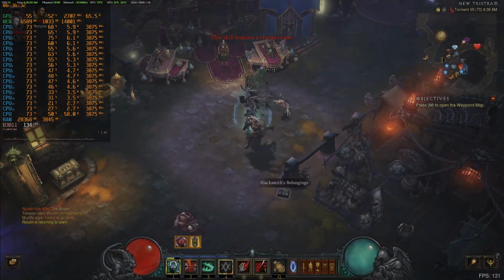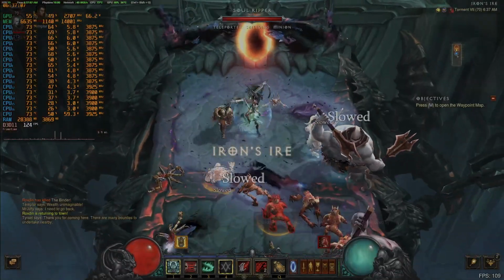Diablo 3 PC Day 1 | Season 39 HCSSF Necromancer | MrJiffy36ImATurtleNotAHare (Part 9/35)